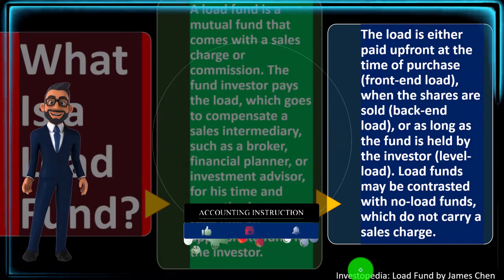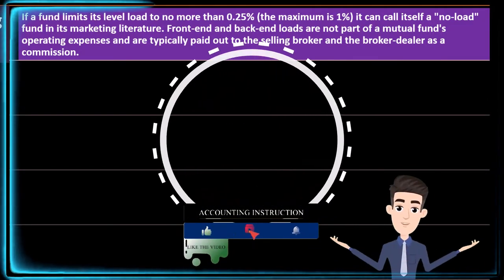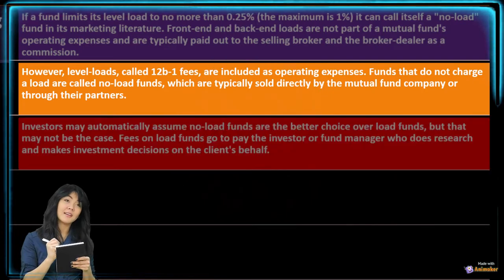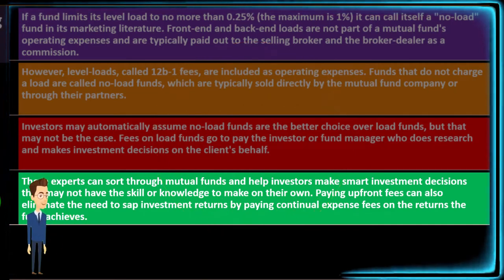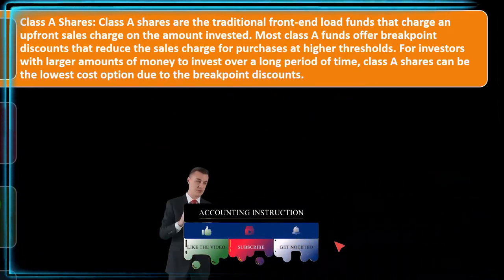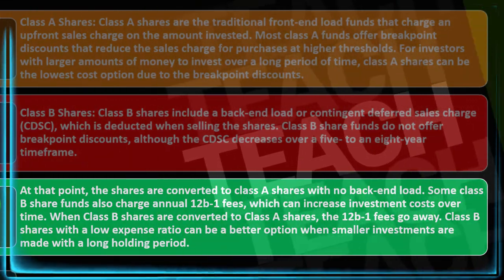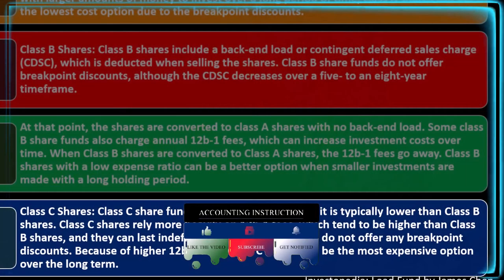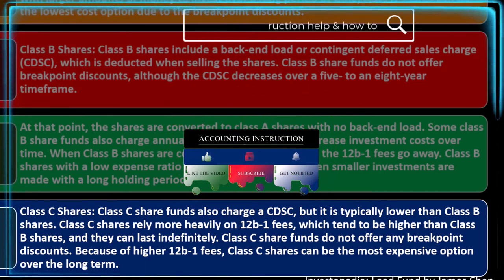Load Fund 13050 Personal Finance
Load Fund
Personal Finance